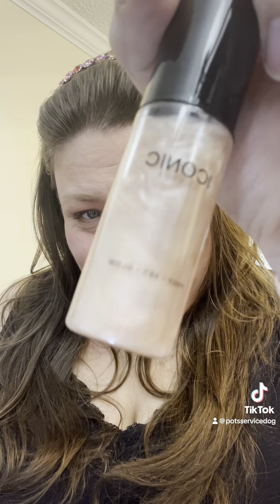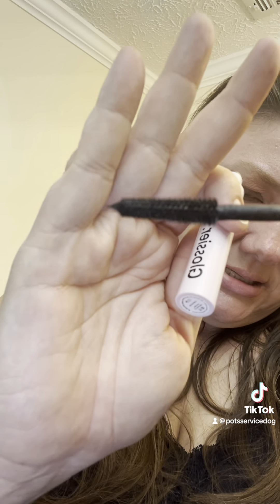Sephora Holiday Favorites - Glitz and Glam 2023 unboxing